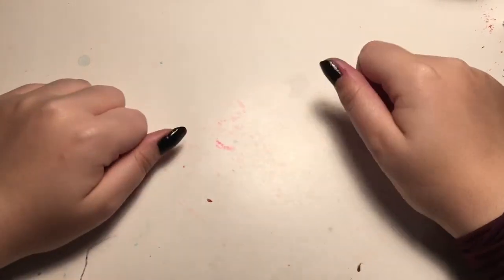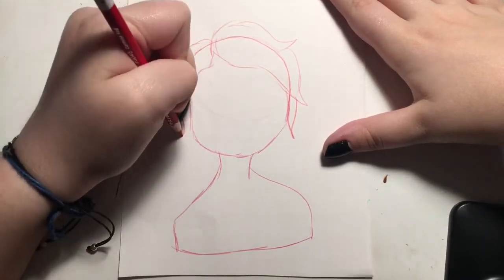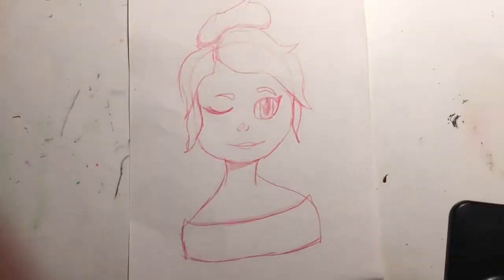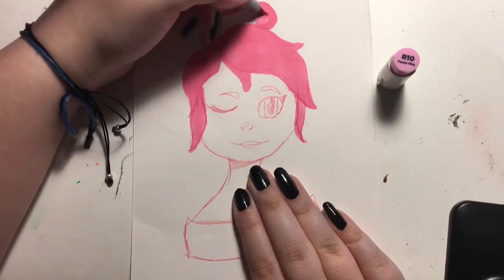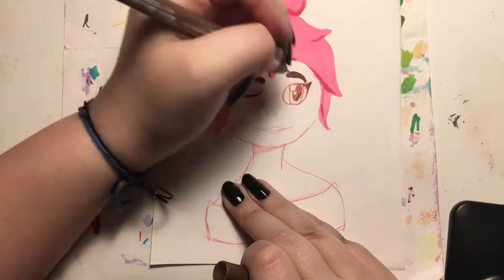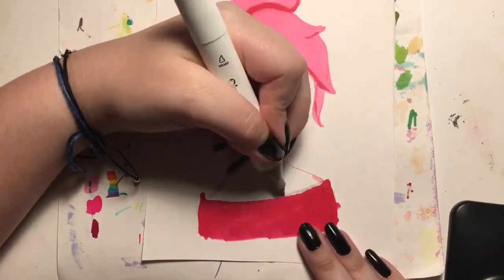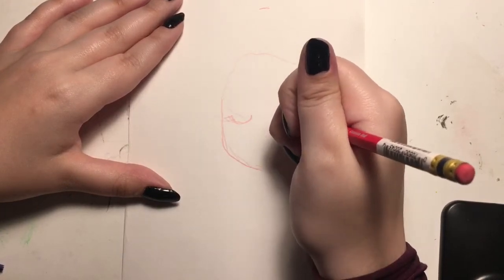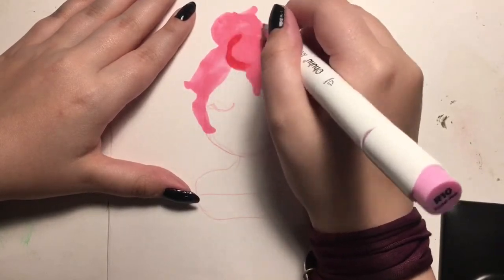Left hand vs right hand drawing challenge (I’m left handed😊)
Hi there
the stuff I used
Brush markers

Copies

Pencil
Prismacolor Col-Erase Erasable Colored Pencil, 12-Count, Red (20045)